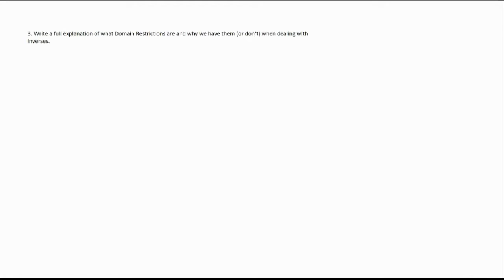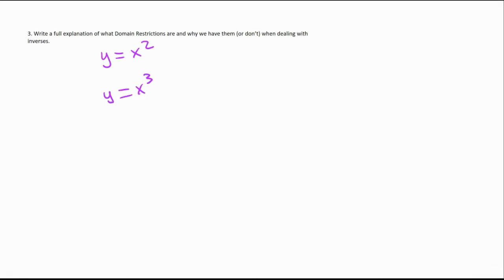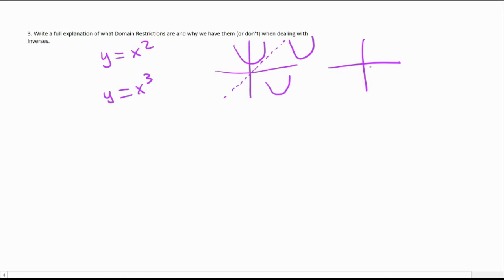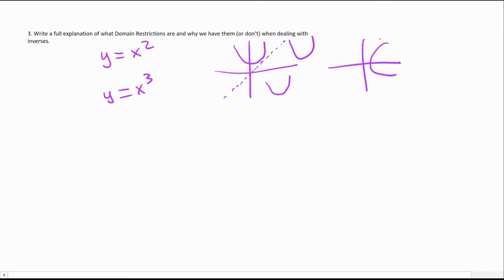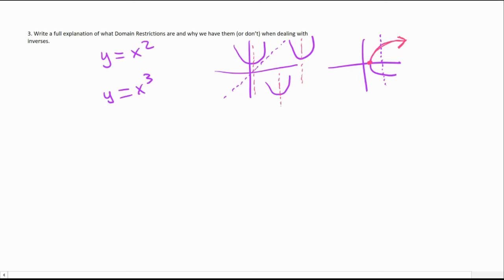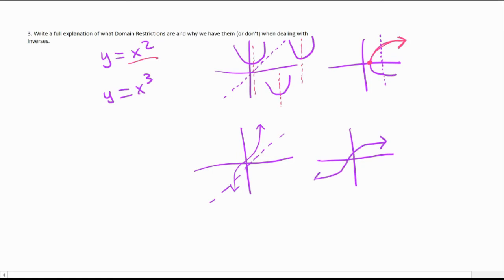Domain Restrictions for Inverses